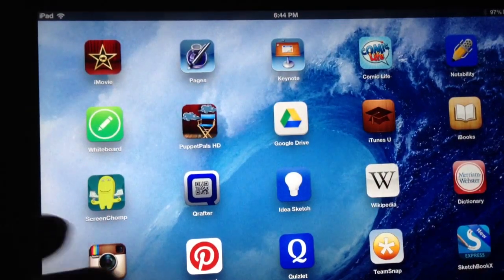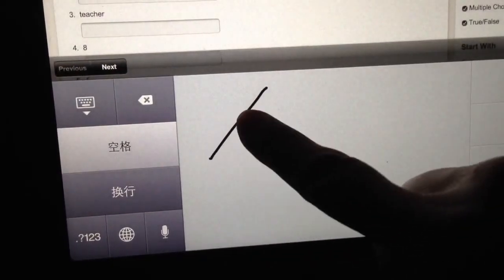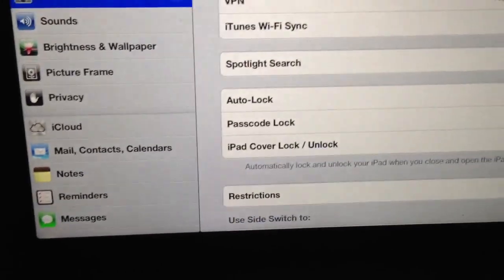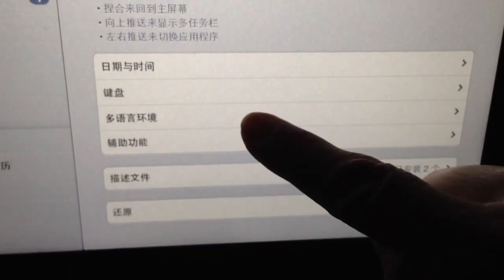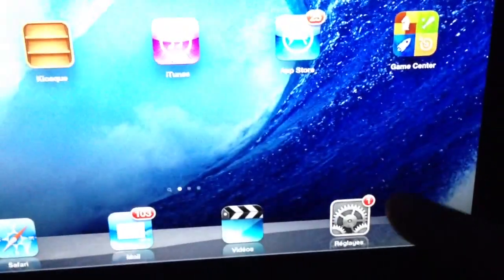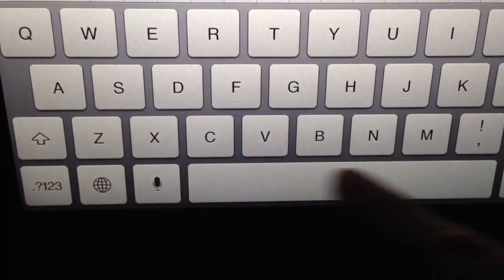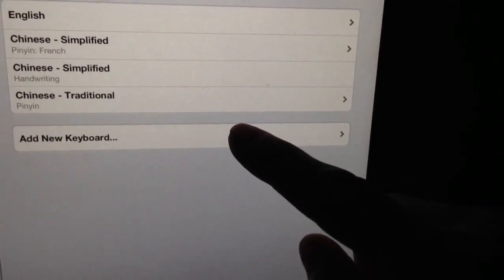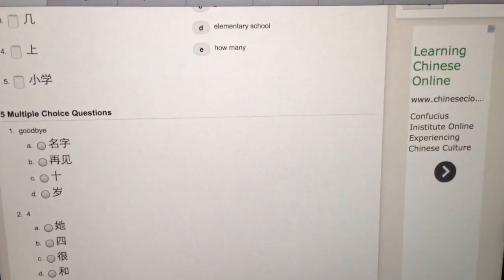Typing Chinese on iPad